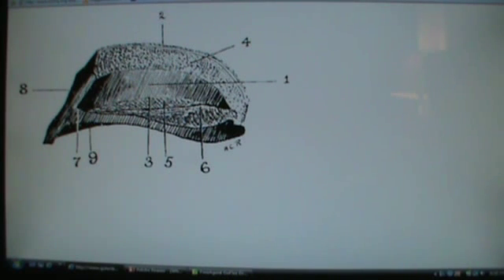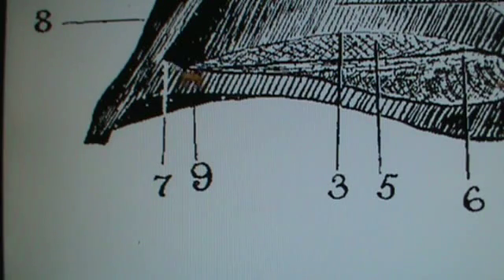The TRUE Anatomy of the Equine Sole of the Hoof part 2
Shows why you should map the foot.